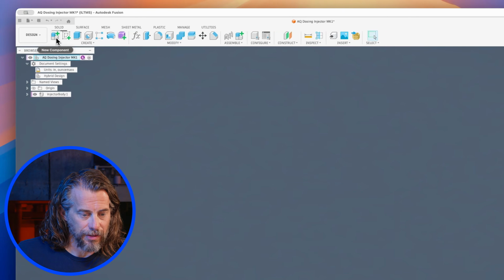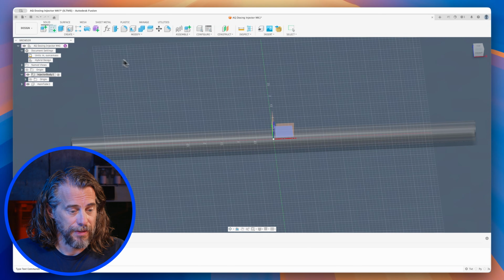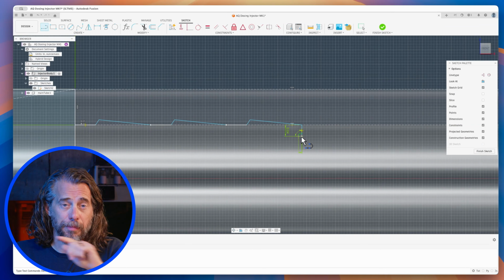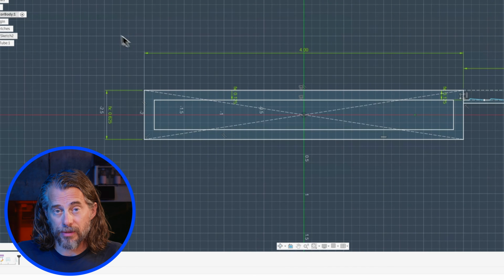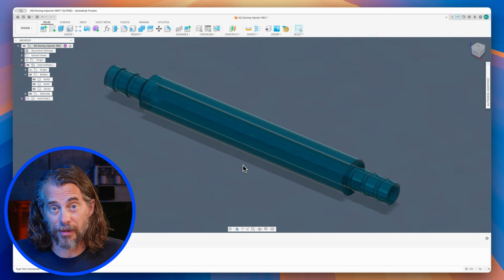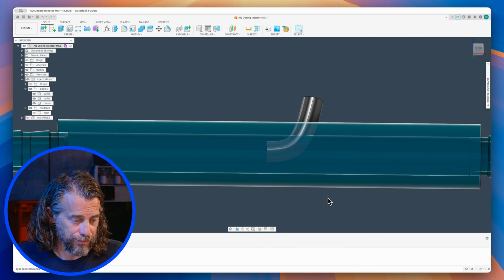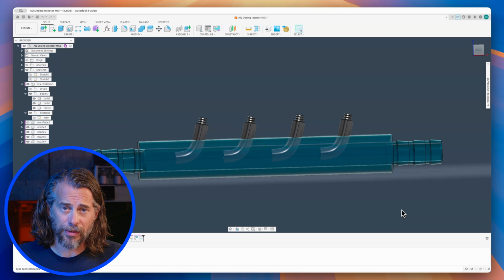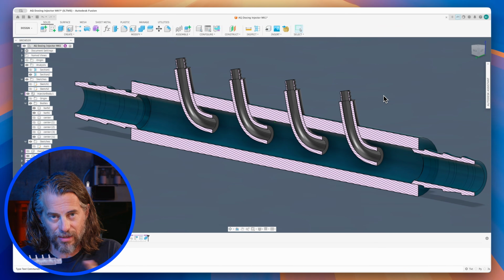Liquid Injector Modeling With I Like To Make Stuff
💧 Learn how to model a surprisingly complex aquarium liquid injector in Fusion using a simple, repeatable workflow! In this tutorial, Bob Clagett from I Like To Make Stuff demonstrates how to break a multi-part design into manageable features using just a handful of core modeling tools.

If you're looking to improve your CAD workflow and learn practical techniques you can apply to your own designs, this is a great project to follow along with.

His channel is full of practical projects that inspire creators to build and learn new skills!